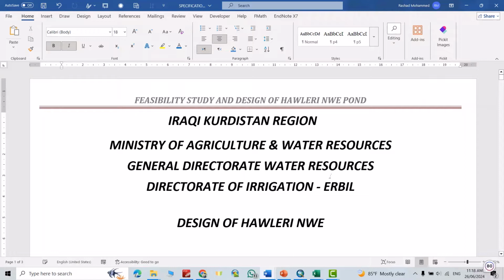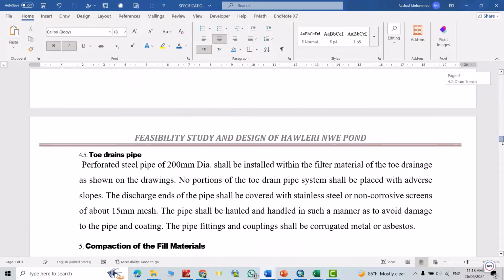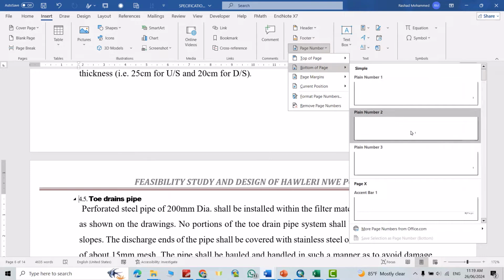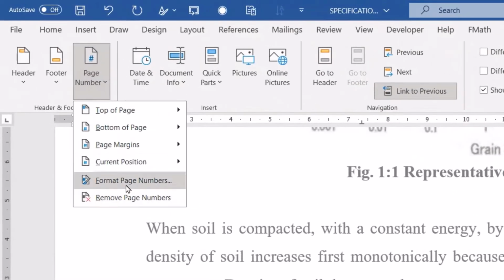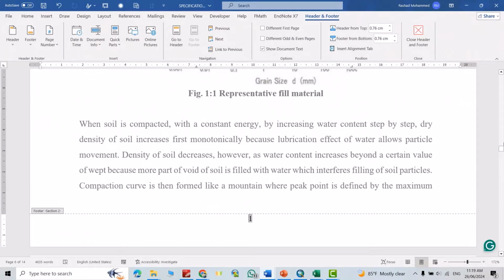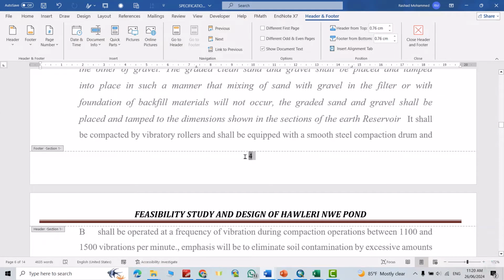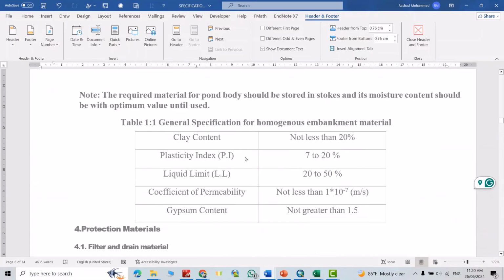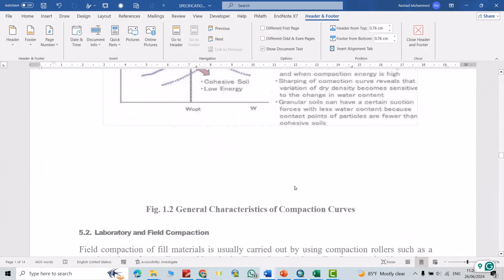How to Remove Page Number In The First Few Pages | Remove Page Number At First Pages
microsoft word,page number,how to remove page number from first secod and third page in microsoft word,start page numbers on page 2 word 2016